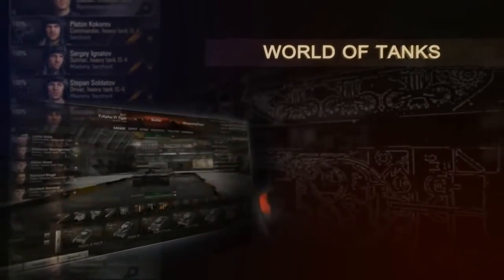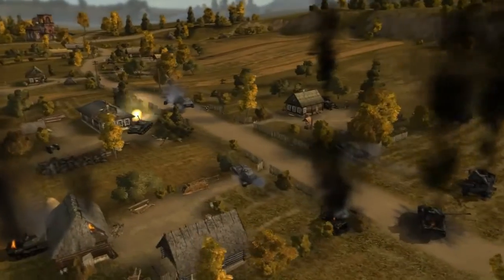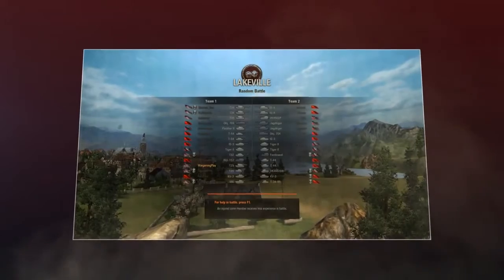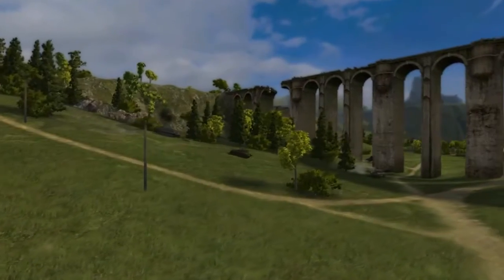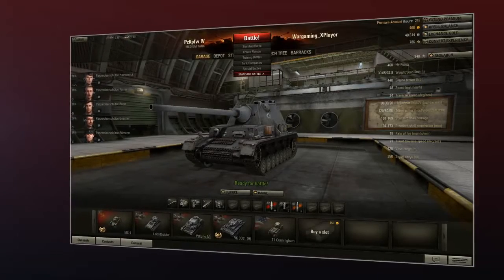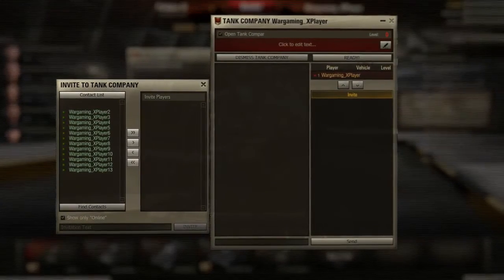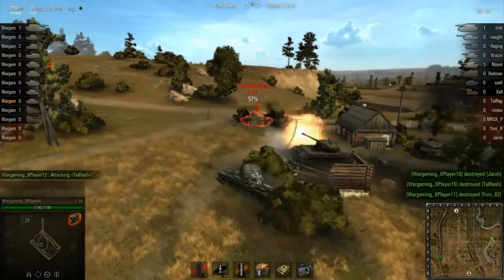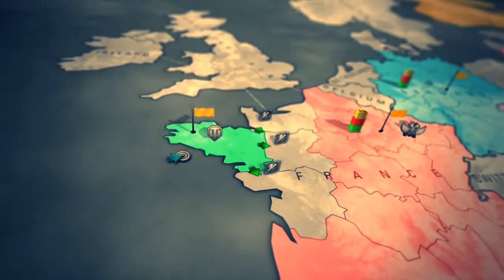World of Tanks Tutorial Part 4 Game Modes)